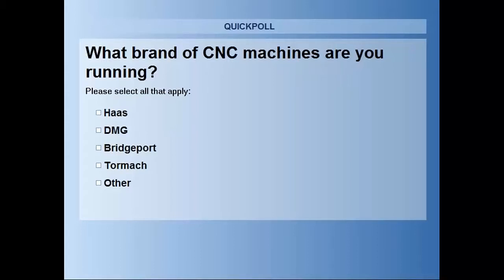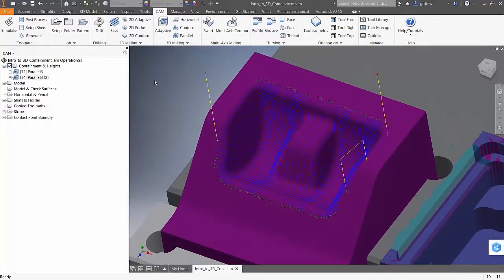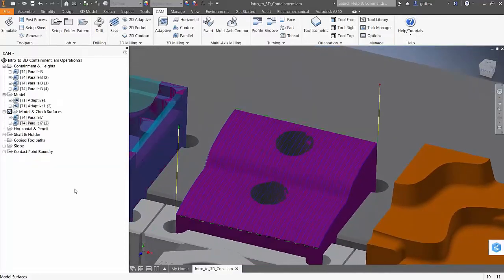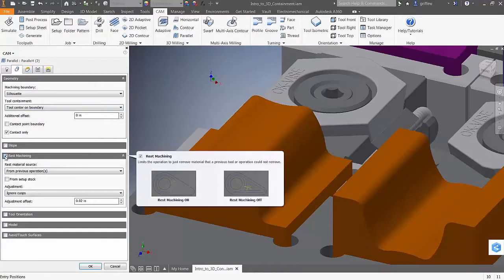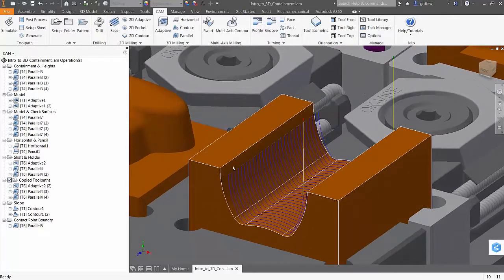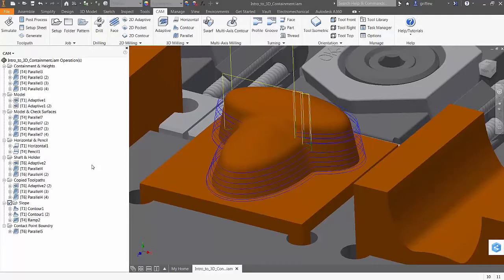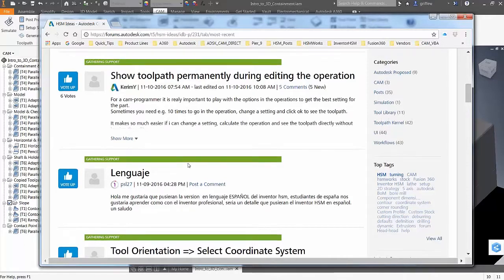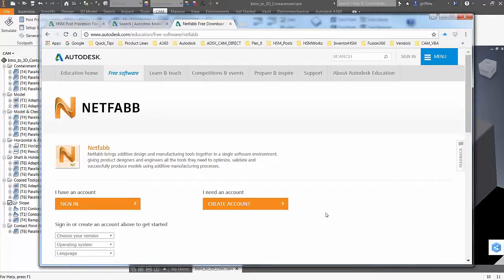AUTODESK - 3D Toolpaths and How to Contain Them